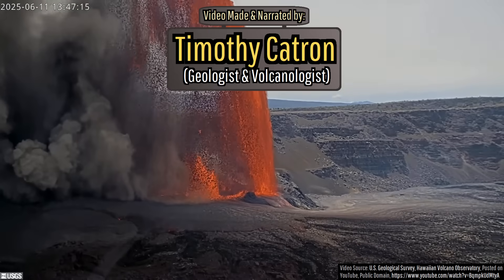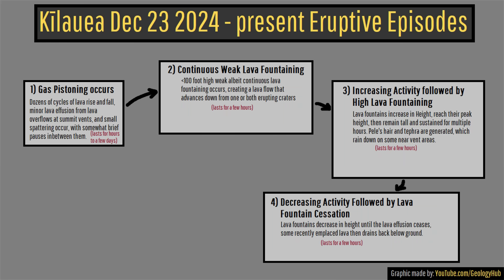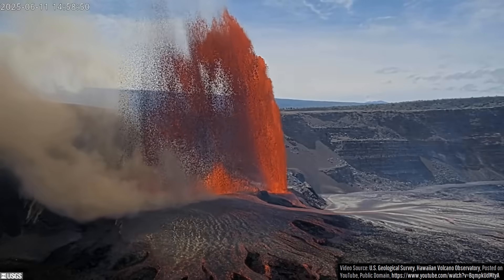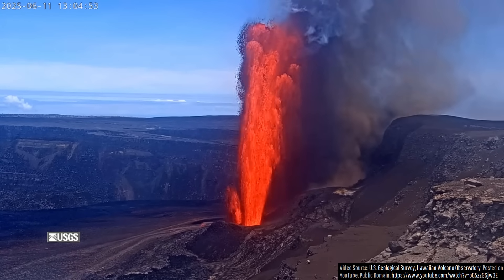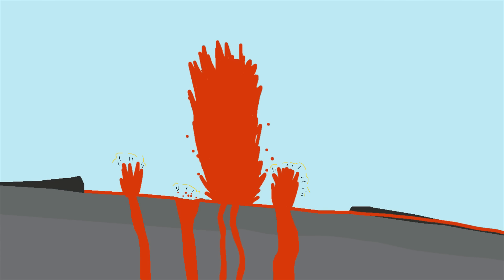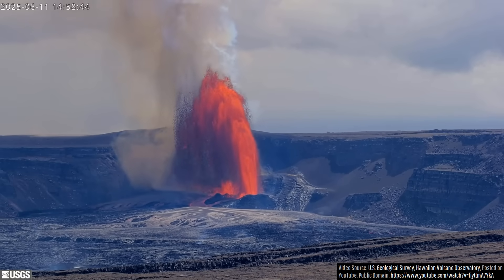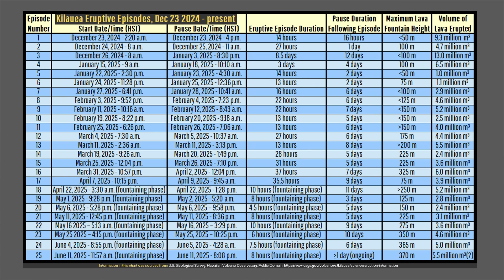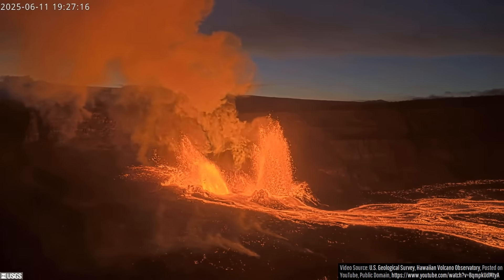Kilauea Volcano Eruption Update; 1,200+ Foot Lava Fountains Produced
Hawaii's Kilauea volcano just produced a series of more than 1,200 foot high lava fountains during what is now its 25th episode of cyclical eruptive activity since December of last year. This marked its confirmed high lava fountains in 39 years, with another episode likely to begin within the next 10 days. Today's video will discuss the eruption which occurred, the creation of pele's hair, and other interesting aspects through the opinion and analysis of a geologist.

Thumbnail Photo Credit: Frame grab from a video by U.S. Geological Survey, Hawaiian Volcano Observatory, Posted on YouTube, Public Domain, This image was then overlaid with text, and then overlaid with GeologyHub graphics (which are not in the public domain, only the background image is public domain).

0:00 Kilauea Eruption
1:31 Lava Fountain Heights
2:14 Pele's Hair
3:33 Eruption Plume
4:30 Average Eruptive Rate